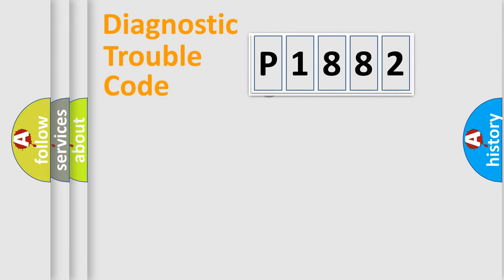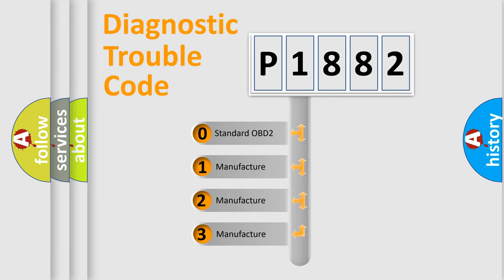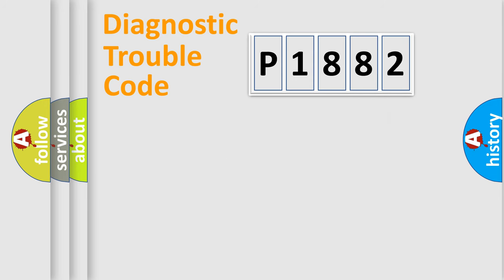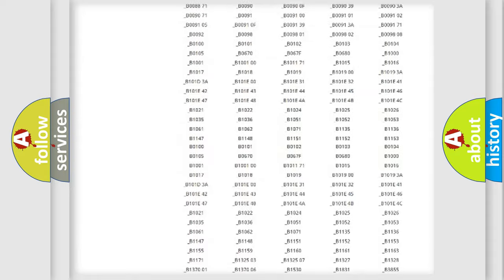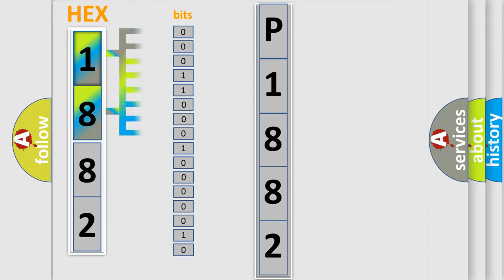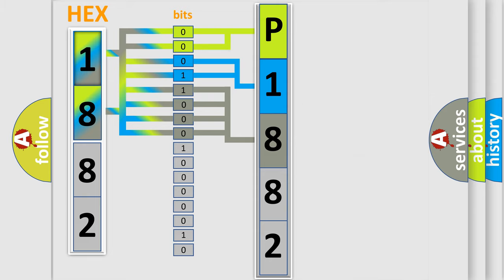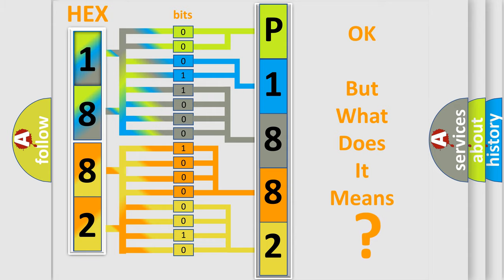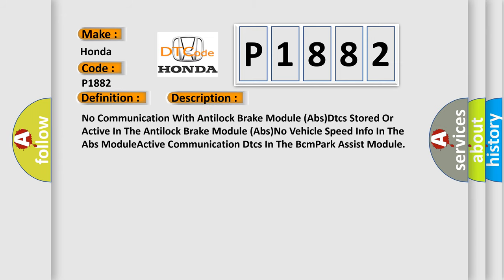DTC Honda P1882 Short Explanation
Contents:
0:21 Basic DTC analysis according to OBD2 protocol standard.
1:48 Insight into programming
2:58 A diagnostically understandable description of the Diagnostic Trouble Code
3:05 Basic error definition

Make:
Honda
Code:
P1882
Definition:
Implausible Data Received From Brake System Control Module
Cause:
No Communication With Antilock Brake Module (Abs)Dtcs Stored Or Active In The Antilock Brake Module (Abs)No Vehicle Speed Info In The Abs ModuleActive Communication Dtcs In The BcmPark Assist Module